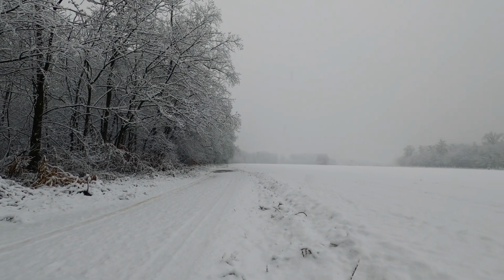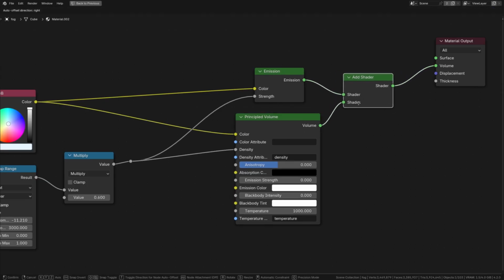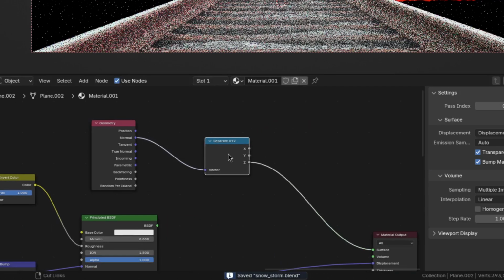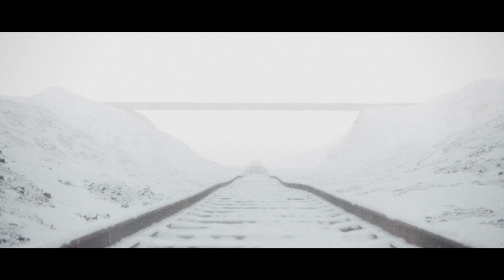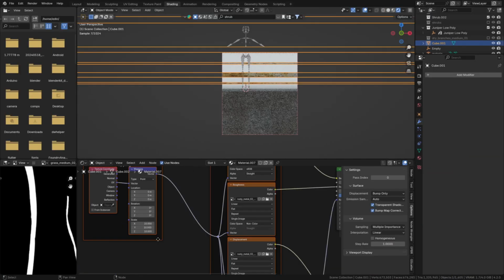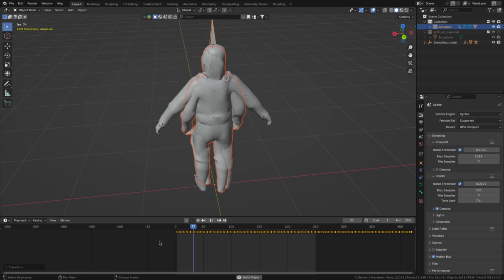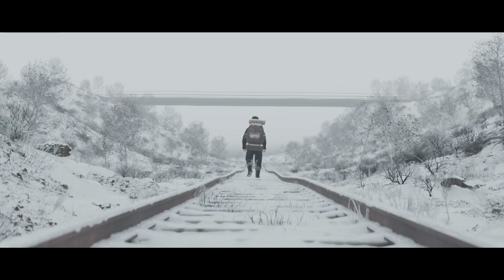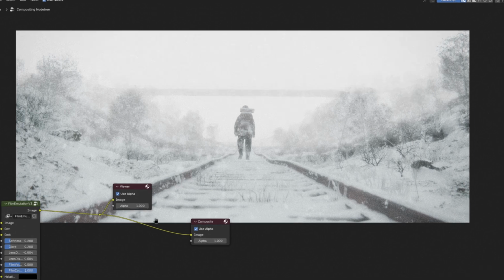Creating a Trespasser Lost in a Snow Storm in Blender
In this video I'll break down how I created this snow storm blizzard scene in blender!